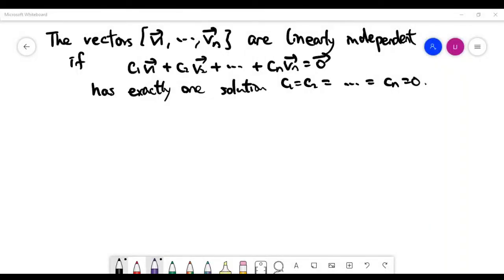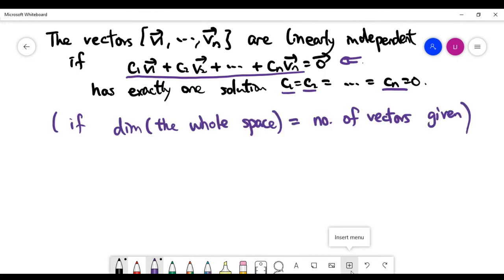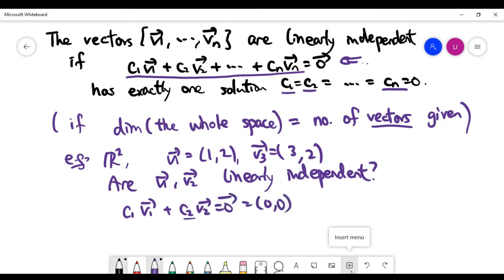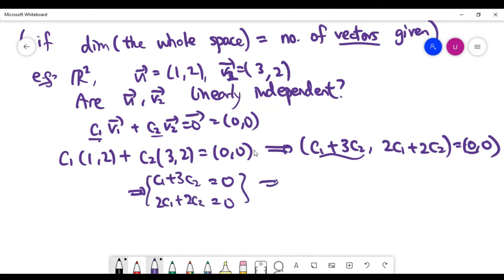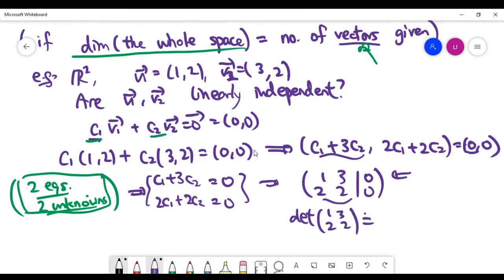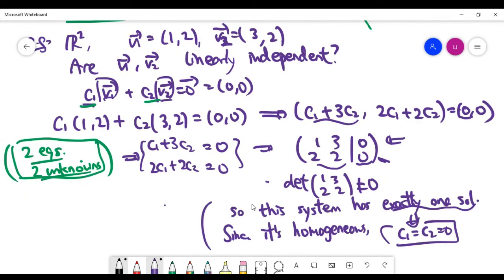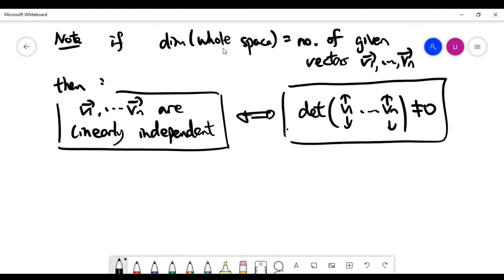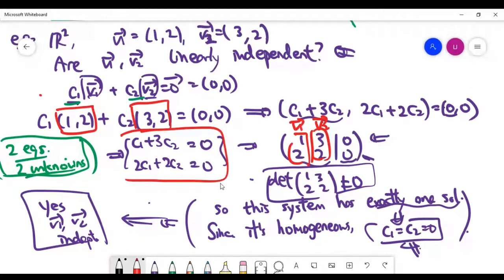Linearly independence of vectors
We look a the concepts of linear independence of a given set of vectors.

Once again, this concept is intimately linked to solving certain linear systems.

We give you a few hints on detecting whether certain vectors are linearly independent. It may depend on the dimension of the vector space V.